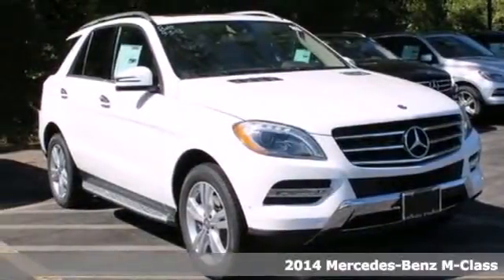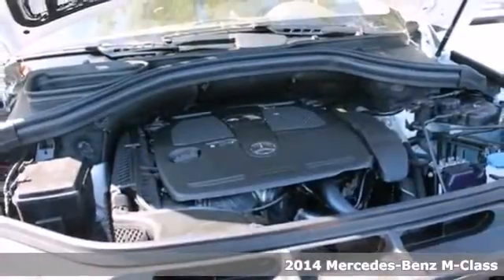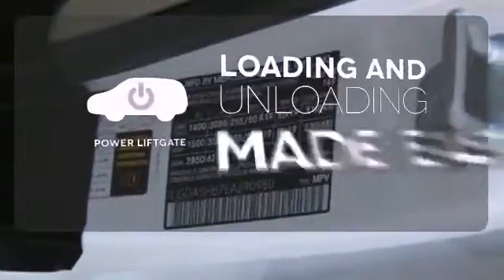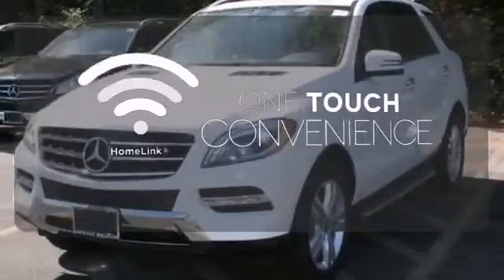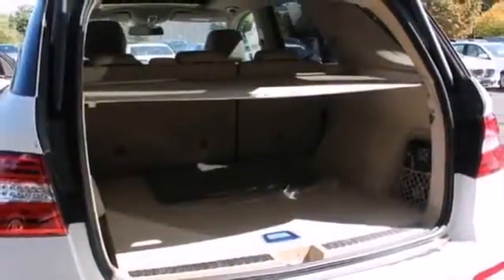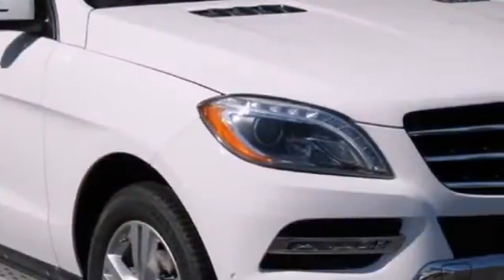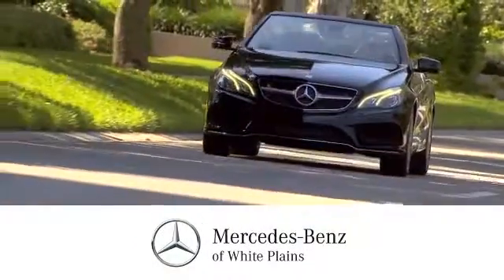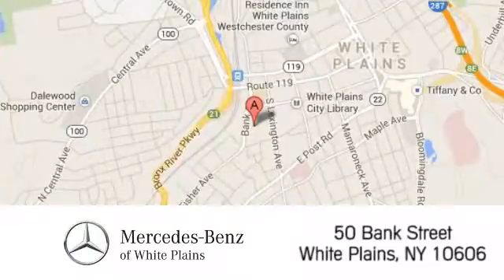2014 Mercedes Benz M Class White Plains NY Hartsdale, NY 40705W 360p